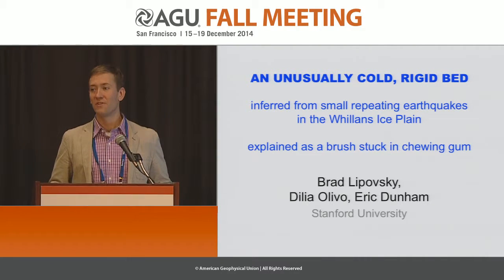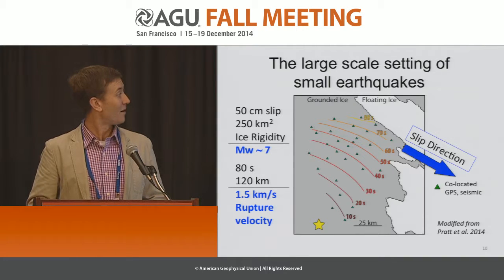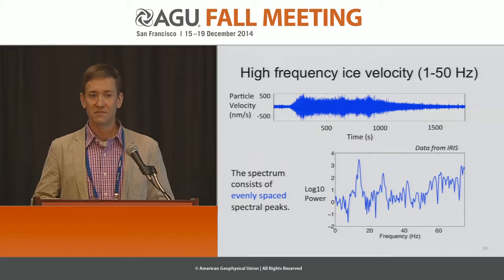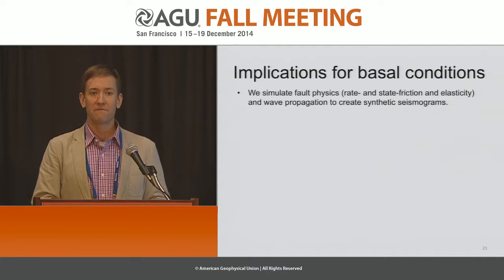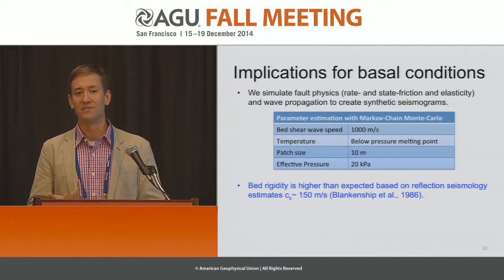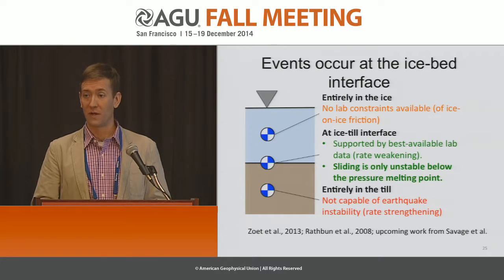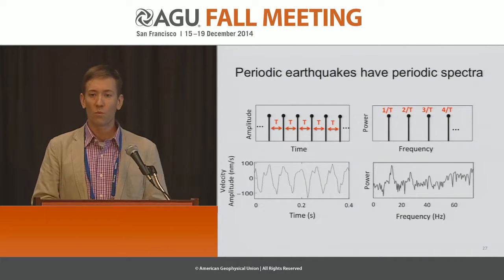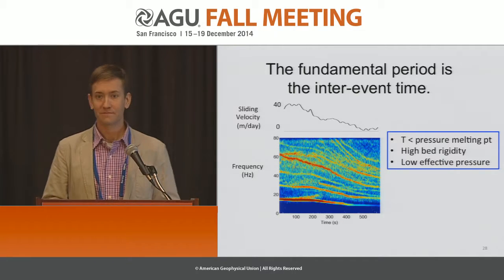Constraints on Subglacial Conditions from Seismicity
2014 Fall Meeting

Section: Cryosphere

Session: Modeling of the Cryosphere: Glaciers and Ice Sheets II

Title: Constraints on Subglacial Conditions from Seismicity

Authors:
Olivo, D  C, Geophysics, Stanford University, Los Altos Hills, CA, United States
Lipovsky, B, Geophysics, Stanford University, Stanford, CA, United States
Dunham, E  M, Geophysics, Stanford University, Stanford, CA, United States

Abstract:

A family of physics-based models designed to explain emergent, bandlimited, “tremor-like” seismograms shed light onto subglacial and englacial conditions. We consider two such models. In the first, a water-filled fracture hosts resonant modes; the seismically observable quality factor and characteristic frequency of these modes constrain the fracture length and aperture. In the second model, seismicity is generated by repeating stick-slip events on a fault patch (portion of the glacier bed) with sliding described by rate- and state-dependent friction laws. Wave propagation phenomena may additionally generate bandlimited seismic signals.
These models make distinct predictions that may be used to address questions of glaciological concern. Laboratory friction experiments show that small, repeating earthquakes most likely occur at the ice-till interface and at conditions below the pressure melting point. These laboratory friction values, when combined with observed ice surface velocities, may also be used to constrain basal pore pressure. In contrast, seismic signals indicative of water-filled basal fractures suggest that, at least locally, temperatures are above the pressure melting point.
We present a simple diagnostic test between these two processes that concerns the relationship between the multiple seismic spectral peaks generated by each process. Whereas repeating earthquakes generate evenly spaced spectral peaks through the Dirac comb effect, hydraulic fracture resonance, as a result of dispersive propagation of waves along the crack, generates spectral peaks that are not evenly spaced.

Cite as: Author(s) (2014), Title, Abstract C41C-02 presented at 2014 Fall Meeting, AGU, San Francisco, Calif., 15-19 Dec.